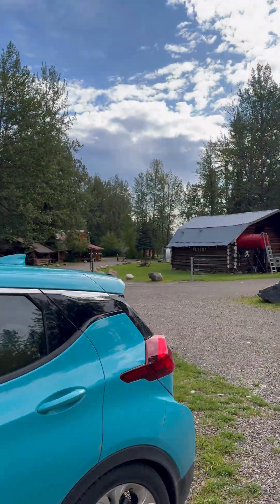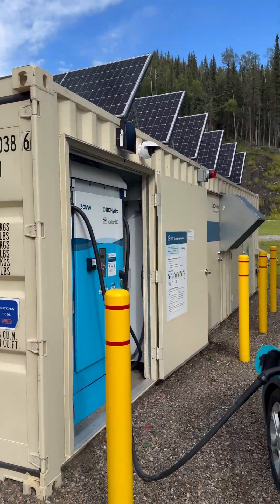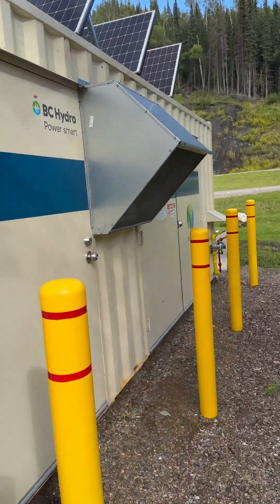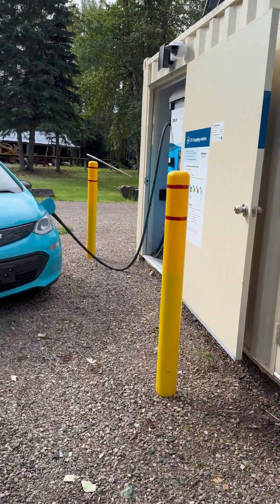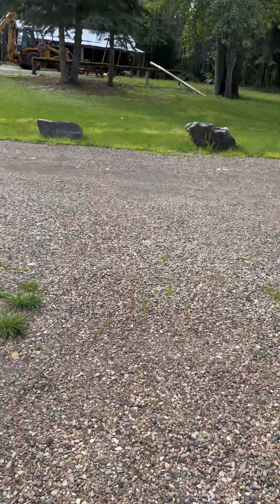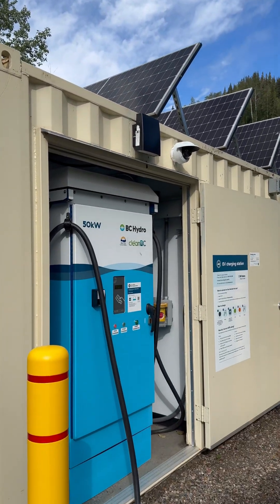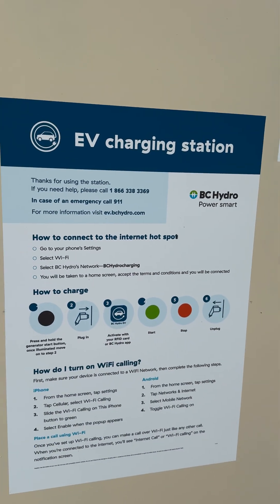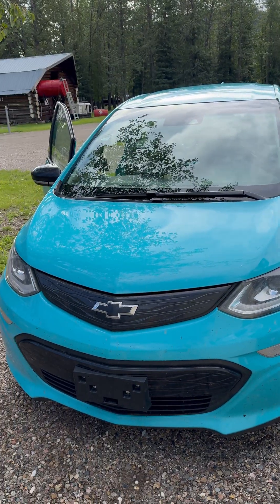How we fast charge our EV off grid on the way to the Arctic Ocean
This is how BC Hydro installs fast chargers in remote areas of British Columbia.